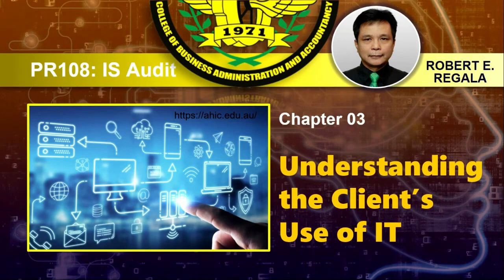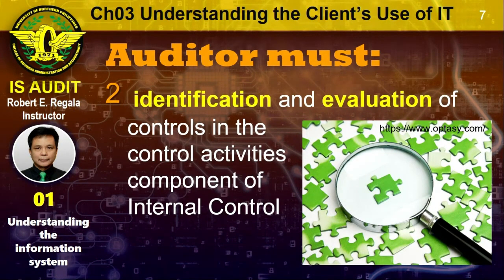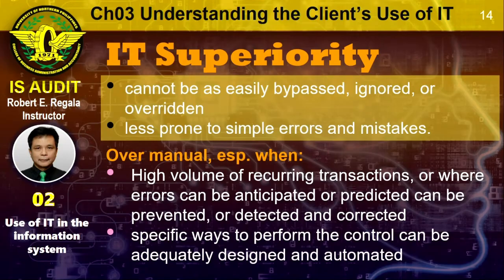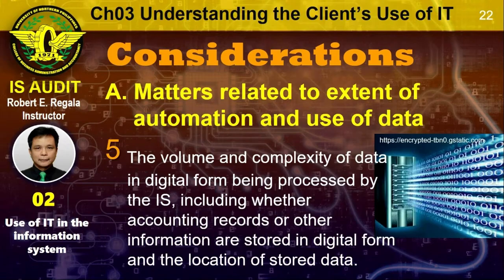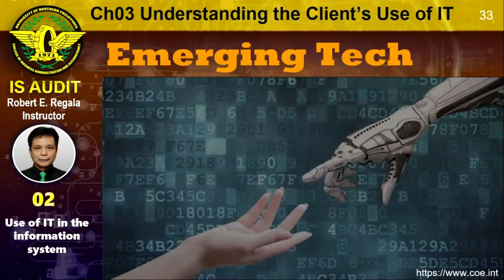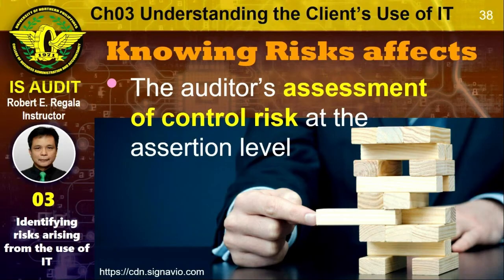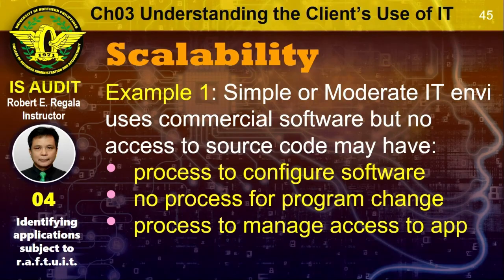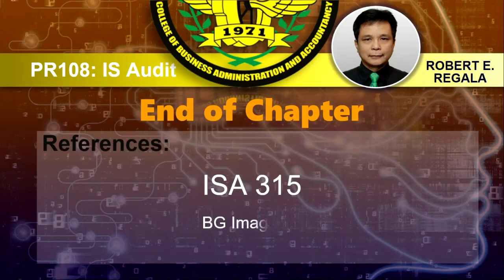Understanding the Client's Use of IT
This is a lecture video for BSA4 course Information Systems Audit (IS Audit), describing the auditors responsibilities for understanding the information system and the client's use of IT to facilitate it, and identifying and evaluating the specific control activities of the controls related to IT.
TIMELINE TOPICS
00:00:00 Introduction
00:03:33 Understanding the Information System
00:13:52 Use of IT in the Information System
00:38:45 Identifying RAFTUIT
00:49:30 Identifying Apps Subject to RAFTUIT
01:03:23 Conclusion